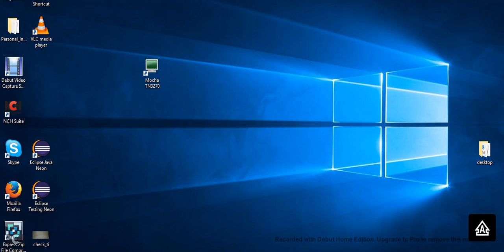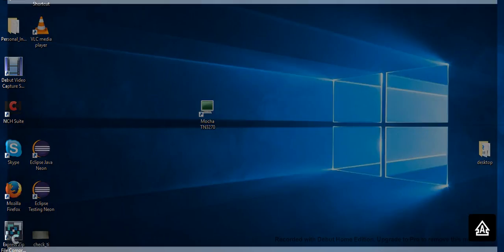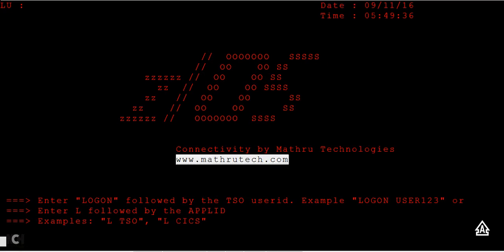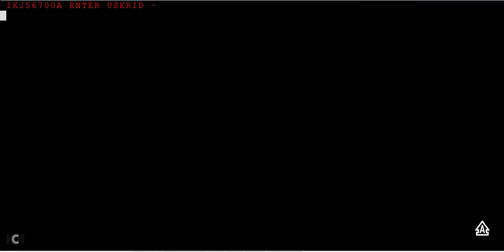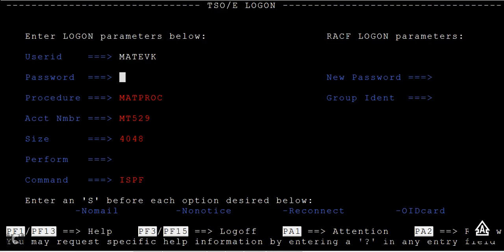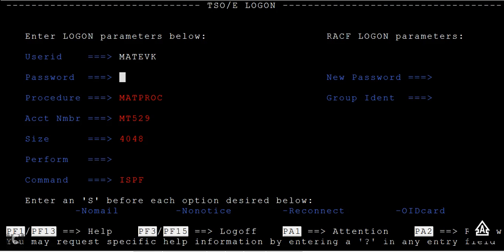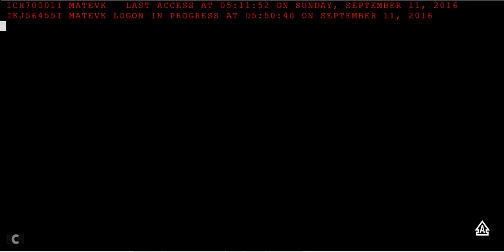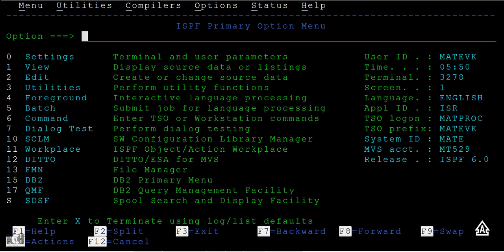How to Connect to Mainframe Terminal 3270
How to Connect to Mainframe Terminal 3270,here in this video you will learn about How to Connect to Mainframe Terminal 3270